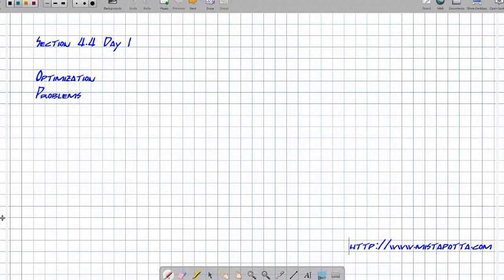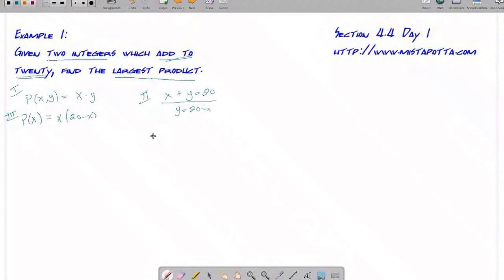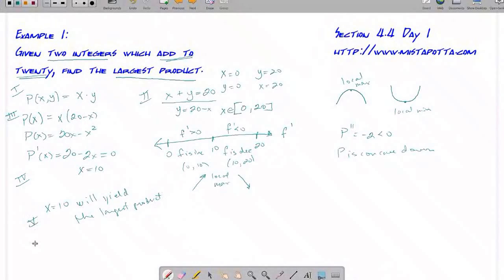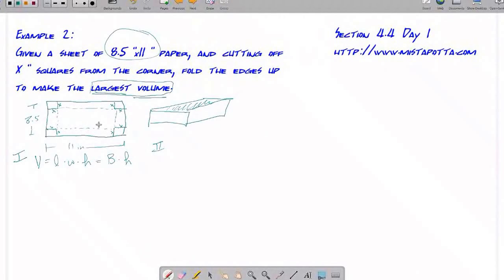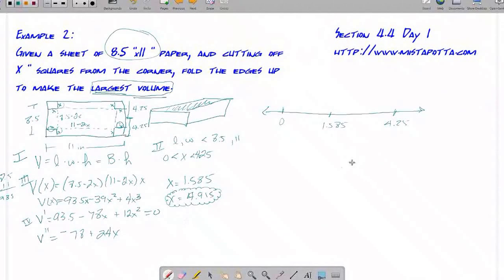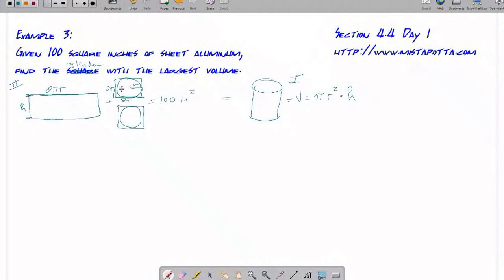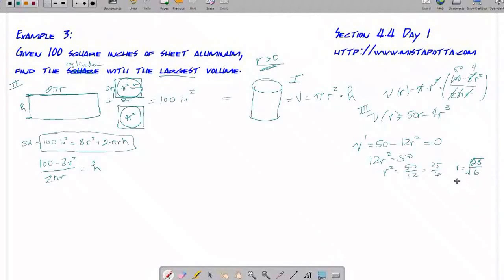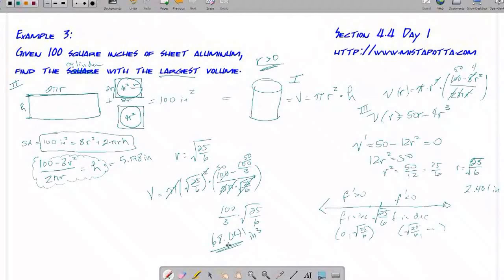Calculus BC - Optimization using Derivatives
In this video, we discuss using the derivative, critical points, and first and second derivative tests to solve real-world optimization problems.